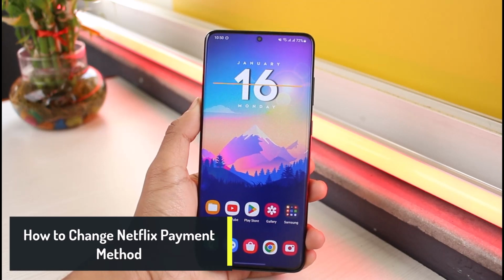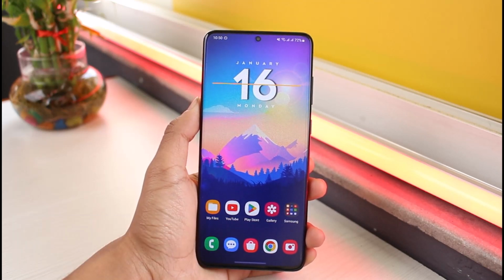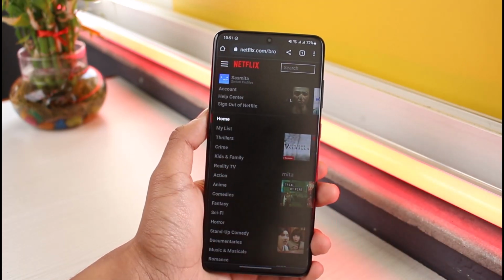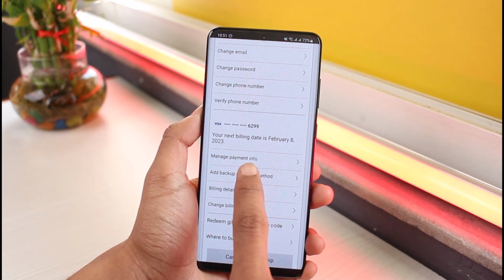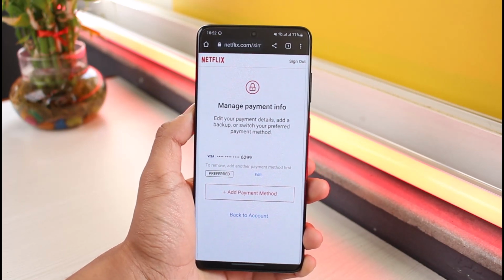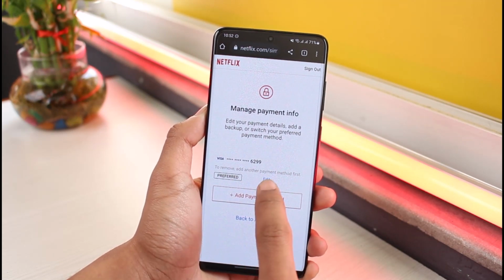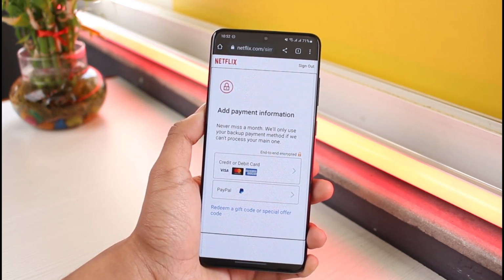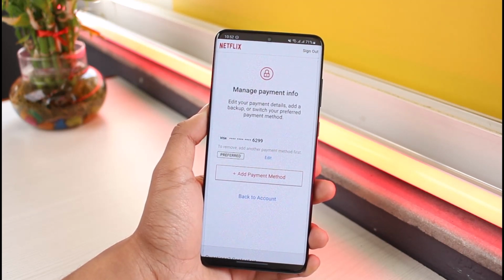How to Change Netflix Payment Method !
➜ This video guides you through an easy step-by-step process to change your payment method on Netflix. So make sure to watch this video till the end.

~ Chapters:
0:00 Introduction
0:12 Login from Browser
0:47 Change Netflix Payment Method
1:52 Conclusion